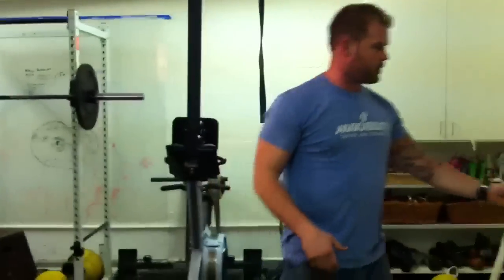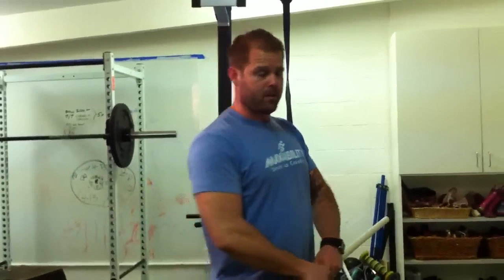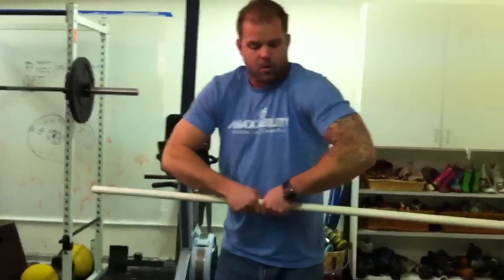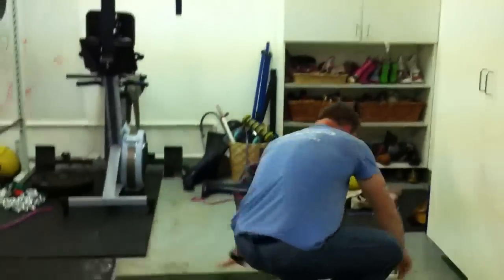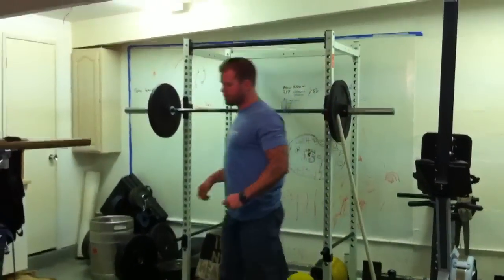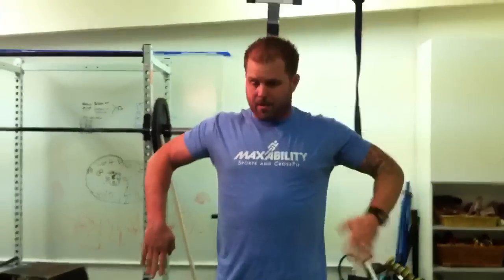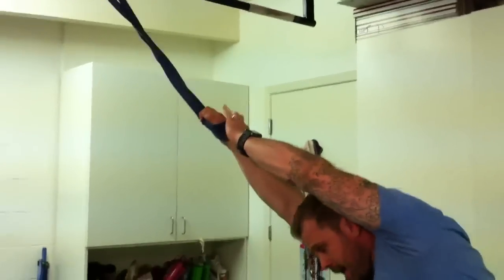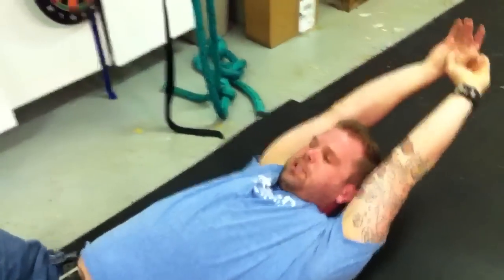Half Way, and Internal Shoulder Rotation | Feat. Kelly Starrett | Ep. 183 | MobilityWOD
1/2 way through the Mobility Project.